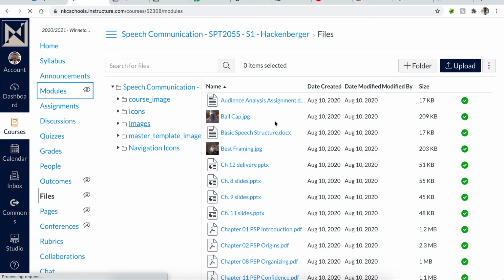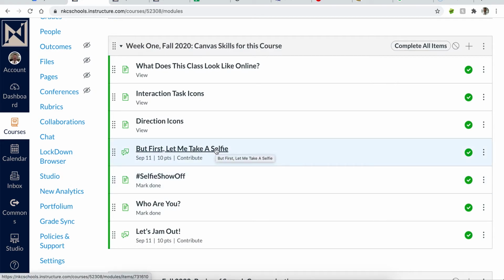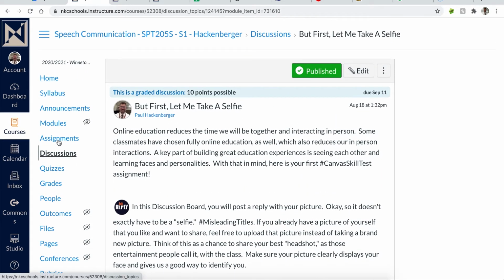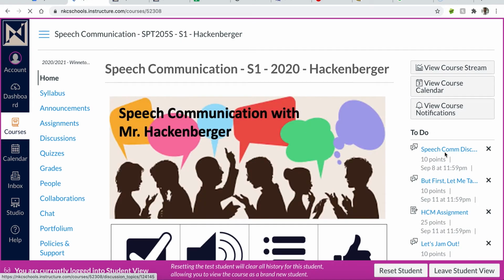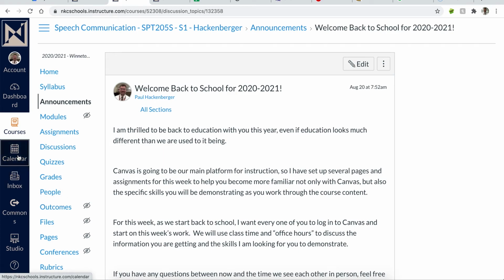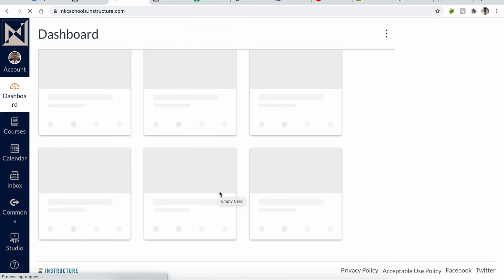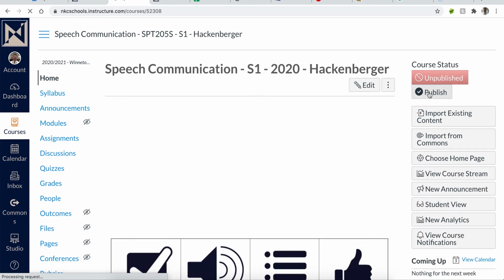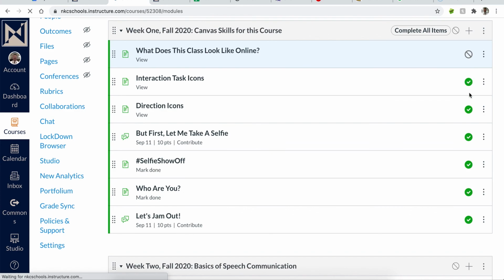Hackenberger Canvas Basics Assessment Evidence Screen Recording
Demonstrating completion of Canvas Basics